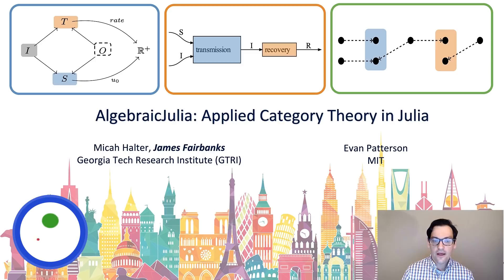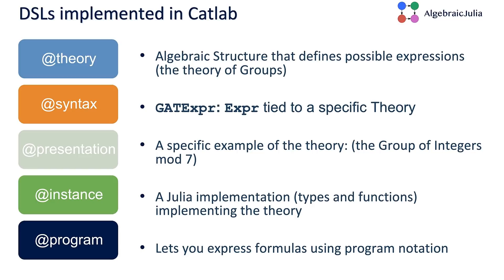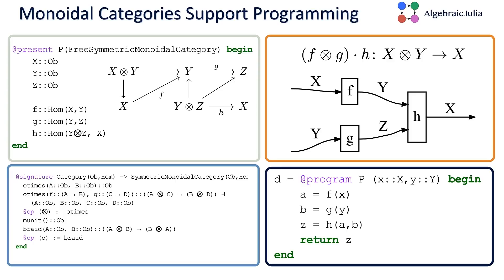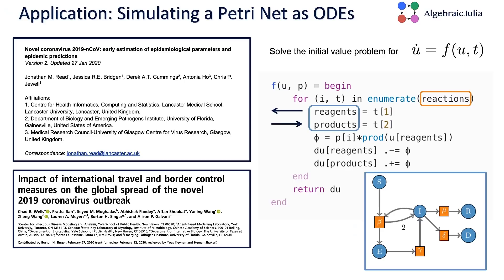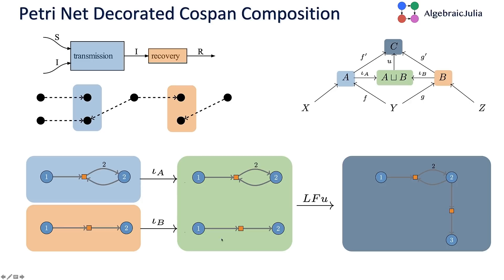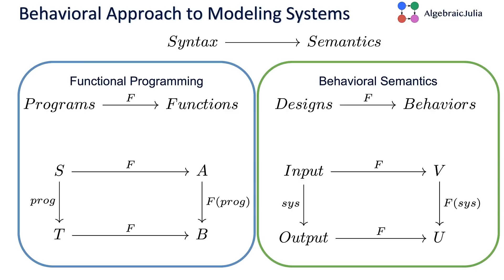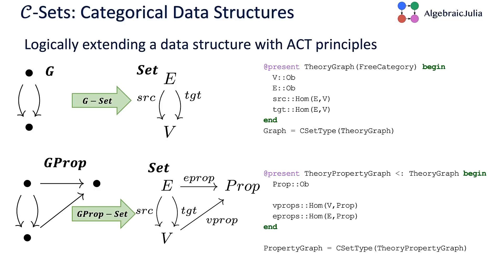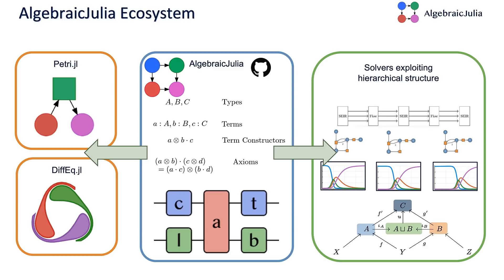JuliaCon 2020 | AlgebraicJulia: Applied Category Theory in Julia | James Fairbanks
Applied Category Theory is a new paradigm of applied mathematics that incorporates the advances in type theory to analyze scientific and engineering systems. Our talk will describe the AlgebraicJulia software ecosystem for representing and executing category theoretic computations with applications to numerical linear algebra, scientific modeling, and data science.

Applied Category Theory builds on algebraic interpretations of type systems to represent mathematical reasoning in a universal way. This allows the construction of domain specific logics that can capture the reasoning systems employed by programmers, scientists, and engineers in differing applications. The Julia type system is sufficiently sophisticated to support implementations of these domain specific logics, while the metaprogramming facilities support the implementation of domain specific languages for describing systems within these domain specific logics.

This talk will illustrate how features of Julia interact to create an ideal environment for implementing such abstract and mathematical structure in code, and feature some specific applications to the technical computing community. Such examples include, reasoning about linear maps graphically, constructing scientific models of chemical or biological systems via model composition, and hierarchical design of complex systems. The algebraic approach used in this ecosystem illustrates how many techniques in computer science that represent processes as graphs with mathematical interpretations are related on a deep level. The generic programming capabilities of julia combined with low cost abstractions allow us to realize this similarity in the structure of our software, which reveals and leverages the similarity between application areas to build cohesive tooling for diverse applications.

This talk will present code developed in the Catlab.jl, Petri.jl, and SemanticModels.jl packages. Time Stamps:

00:00 Welcome!
00:10 Help us add time stamps or captions to this video! See the description for details.